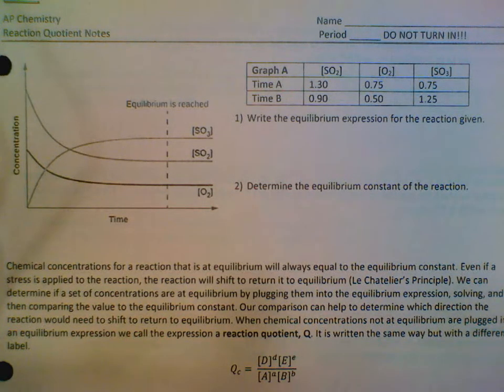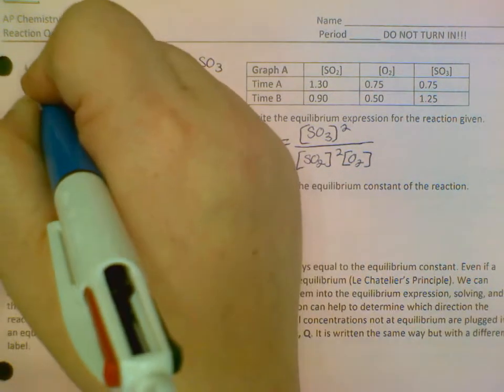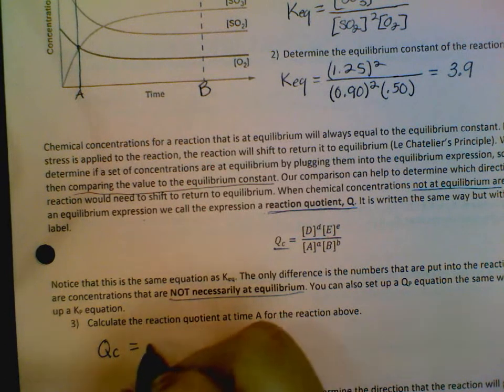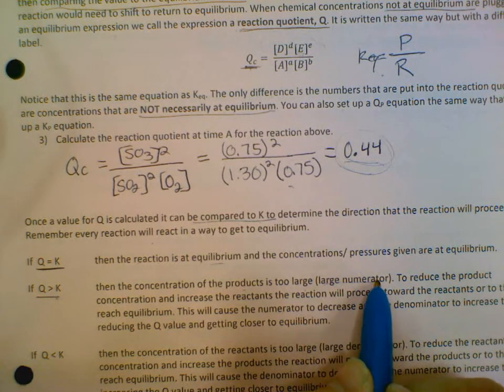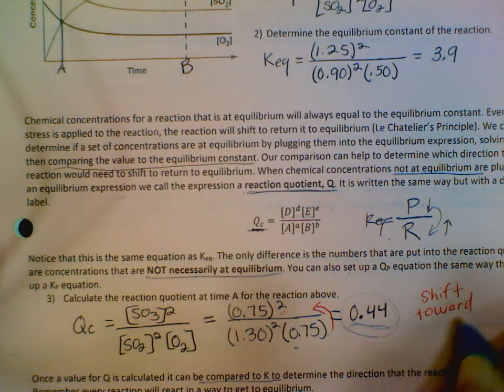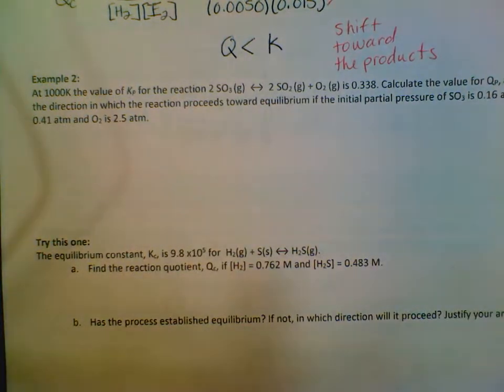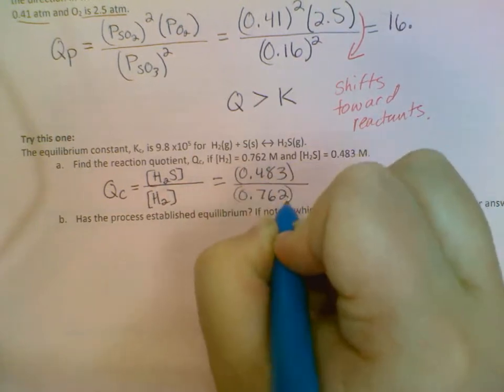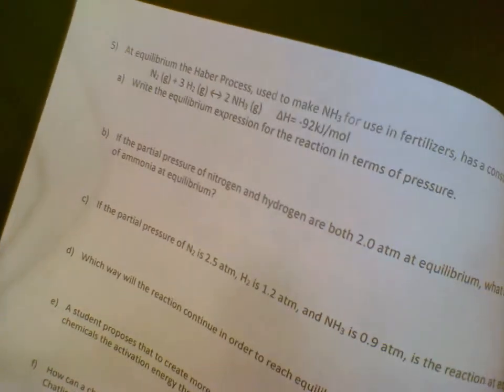Reaction Quotient Notes